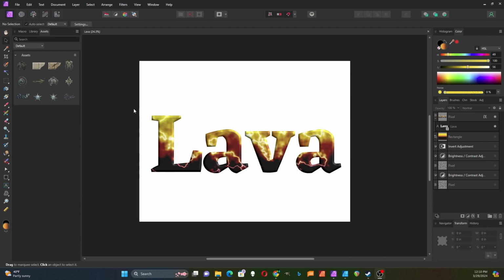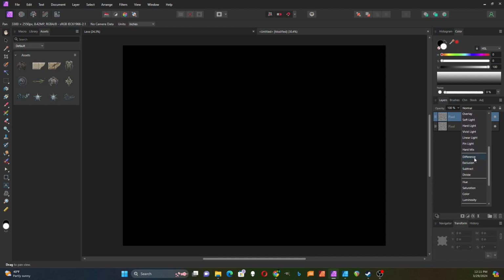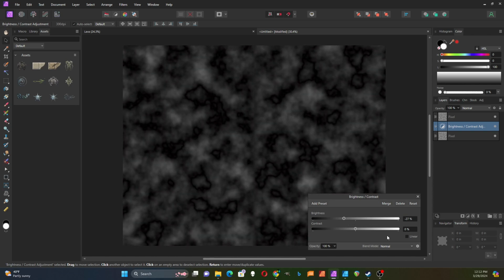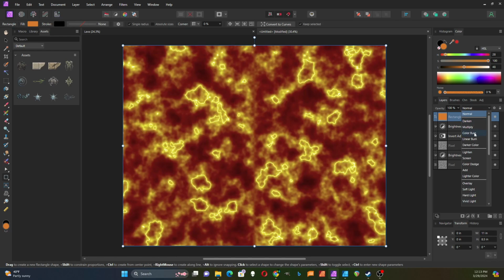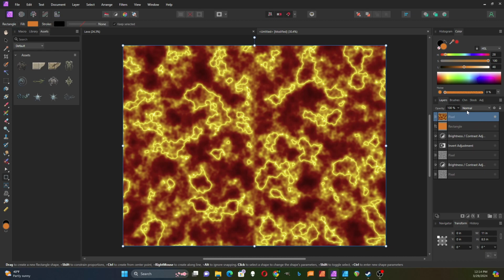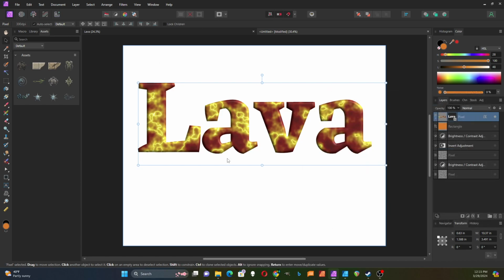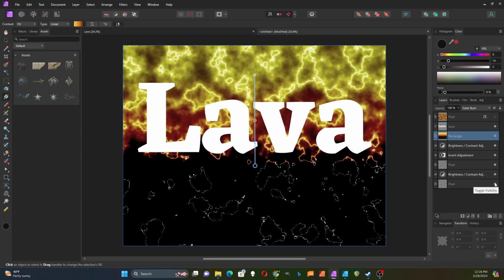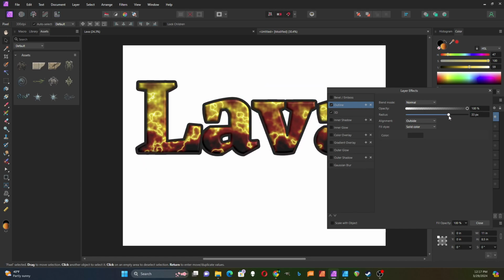Creating a Lava Pattern with Affinity Photo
This video demonstrates how to use Perlin Noise to create a complex pattern effect that can be applied to text or vector shapes.
0:00 Introduction
0:05 Adding Perlin Noise
1:08 Apply Difference Overlay mode, flip image, apply brightness and contrast, invert
2:58 Add a colored rectangle, Color burn overlay mode
4:07 Merge visible and apply a text mask
5:40 Apply a gradient